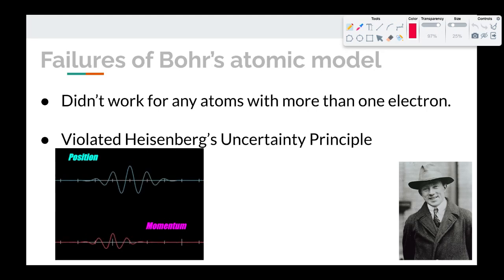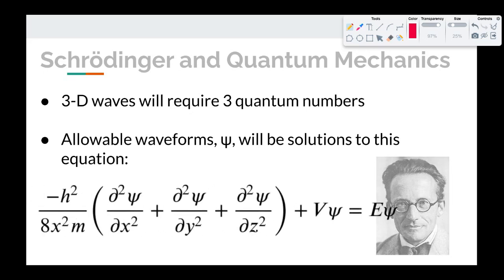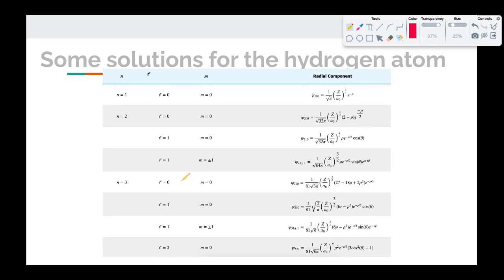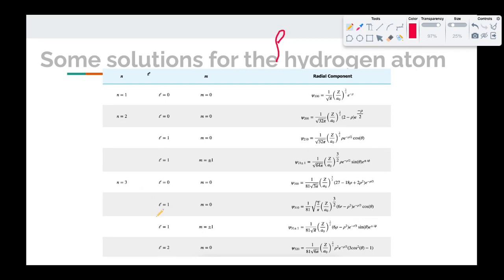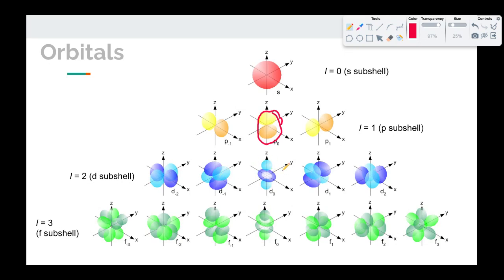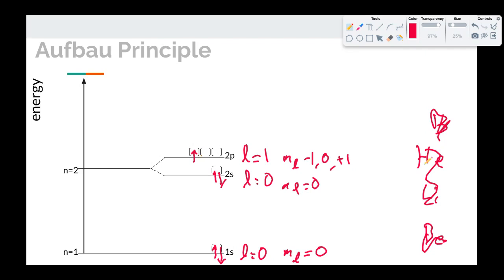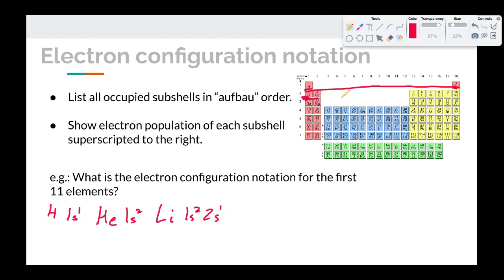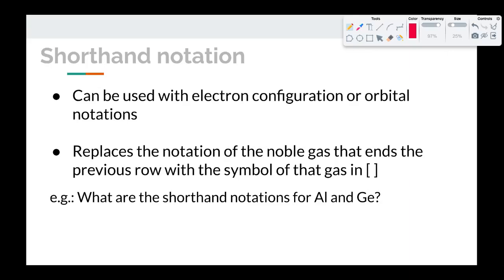Topic 1.5 Part 2 The Quantum Mechanical Atom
For Hayward (WI) High School AP Chemistry. Topics are orbitals, quantum numbers, electron configuration notation, orbital notation